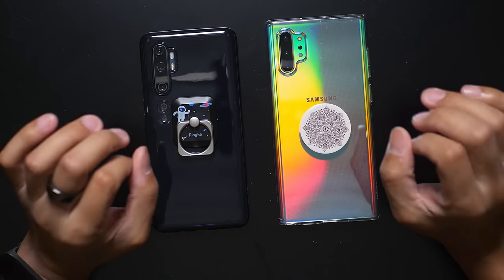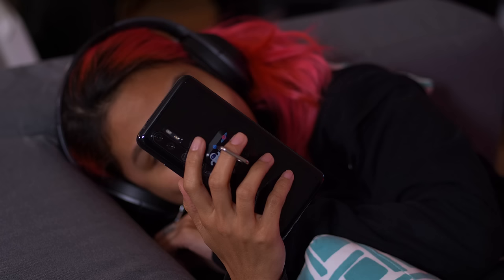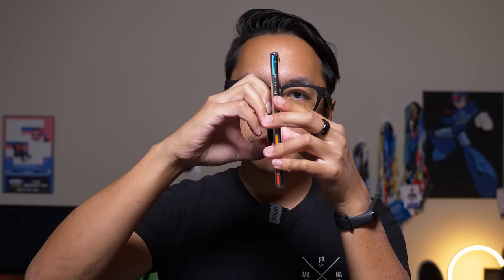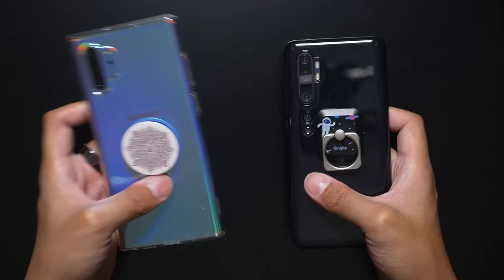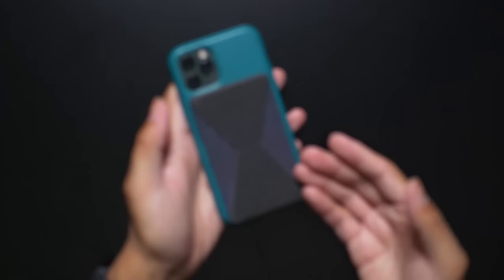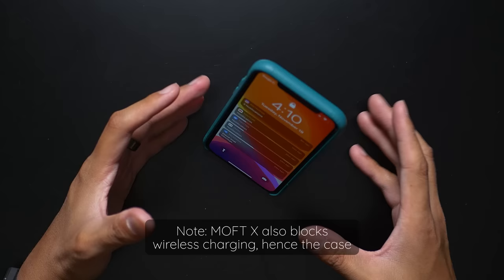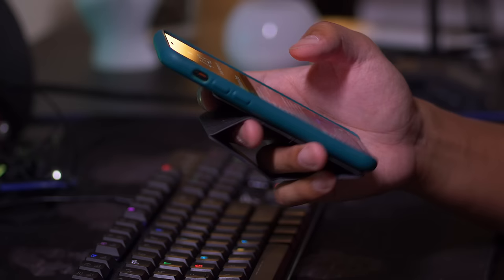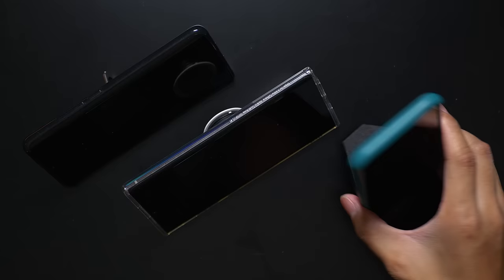3 ways to hold your phone (MOFT X, Ringke, and Popsocket!)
Phones come in all sizes and these affordable products that stand them up and make them easier to handle can be great stocking stuffers! Check out the classic ring phone holder, the ubiquitous PopSocket, and the exciting newcomer, the MOFT X!

(MOFT X was provided by MOFT for testing and review, with no approval process involved or further compensation provided.)

Songs --
Breezes - Cushy